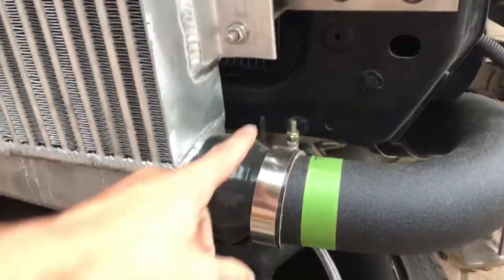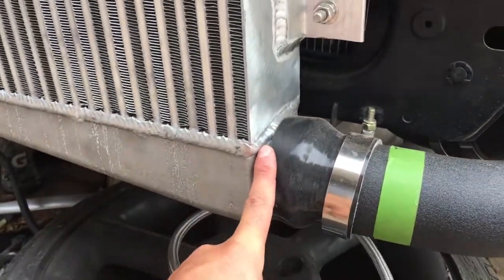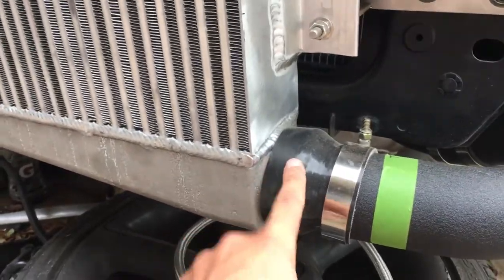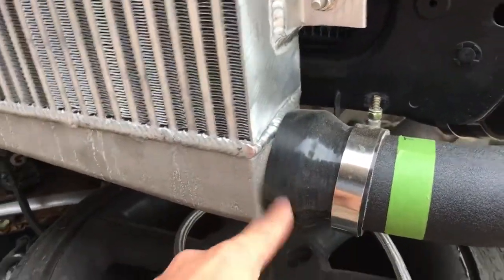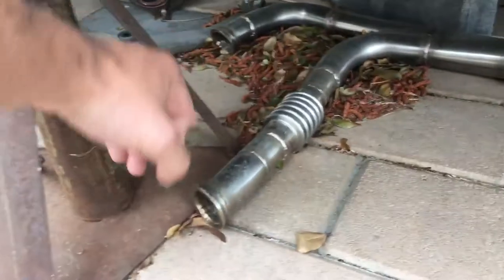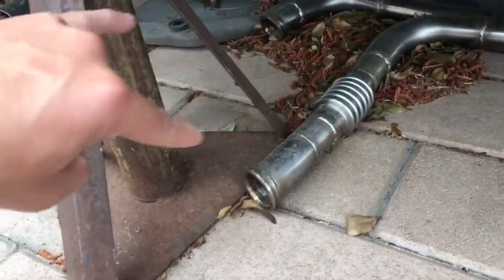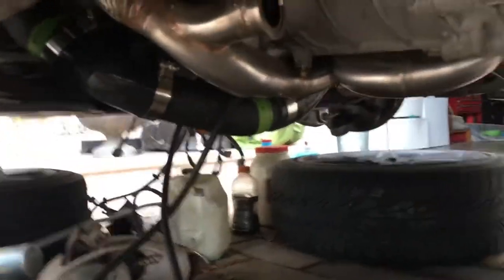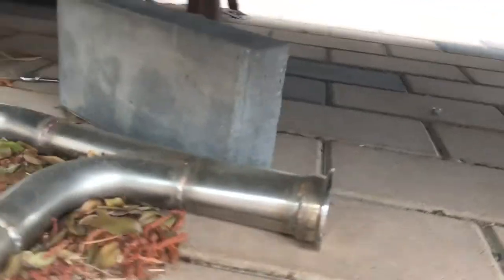Missing parts for new kit.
Missing parts for kit. Video was made for my tuner after getting a new 6266 kit.

Upload date May 6 2017